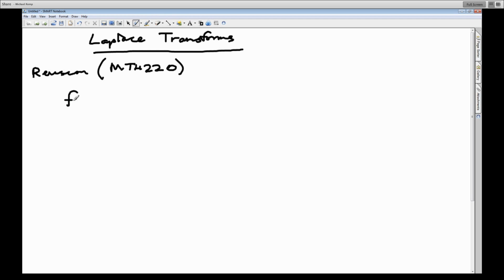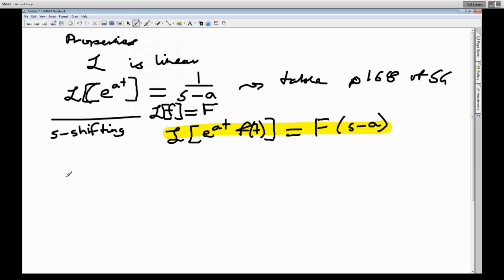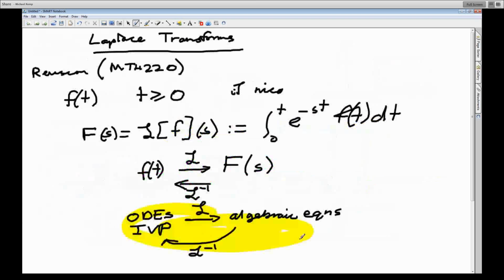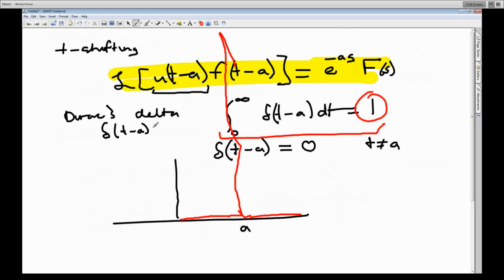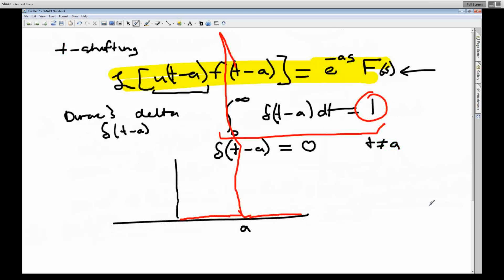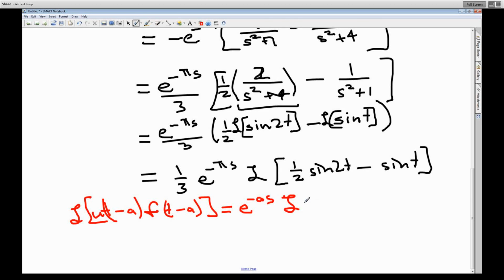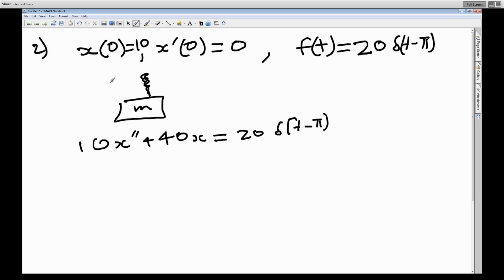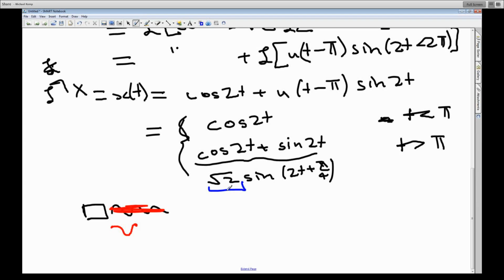MTH418 Laplace transforms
MTH418 Online meeting 5: Introduction to Laplace transforms (from Chapter 3) (including revision of MTH220, step function, Dirac's delta and t-shifting)